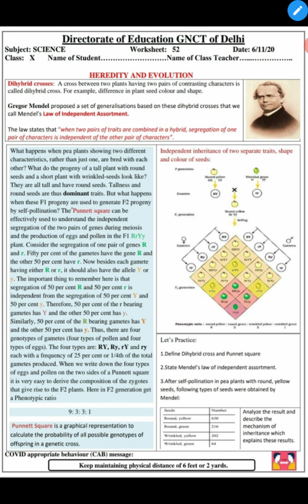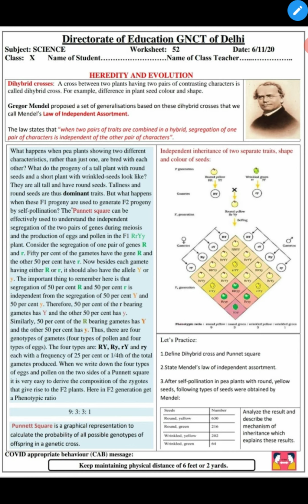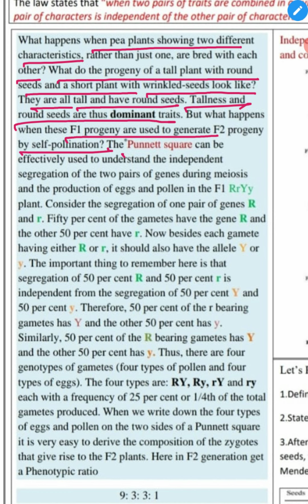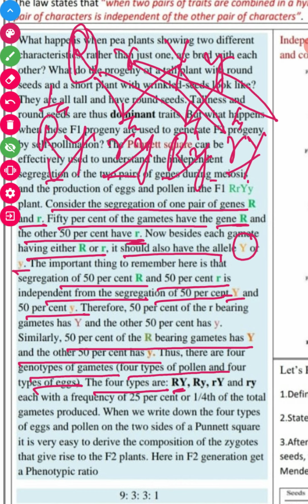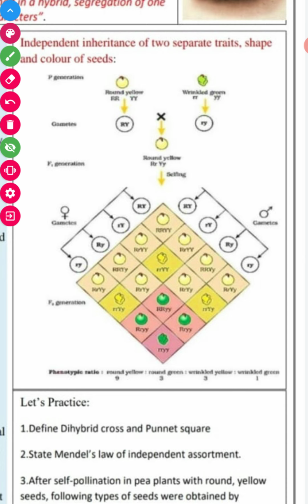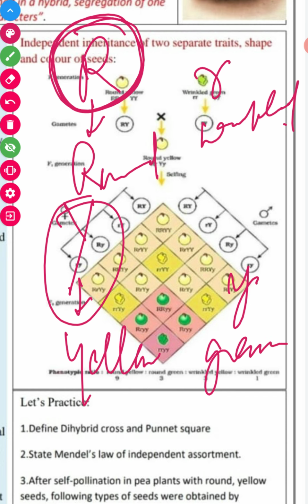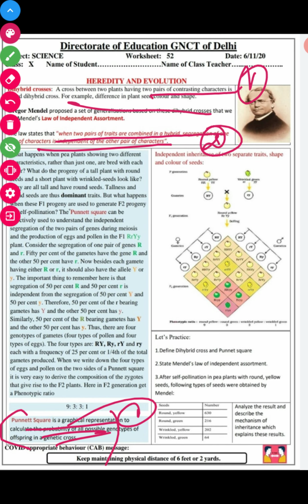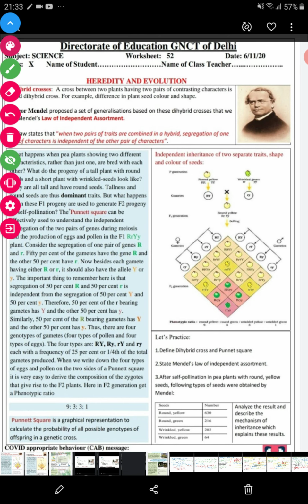| Worksheet-52 (6/11/20) Solutions Class 10 in English | Di-Hybrid Cross |